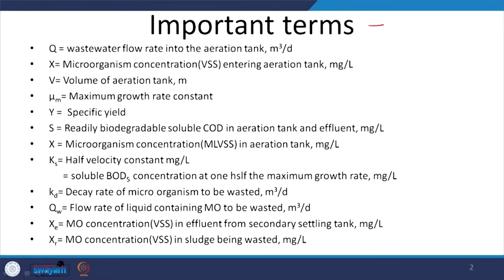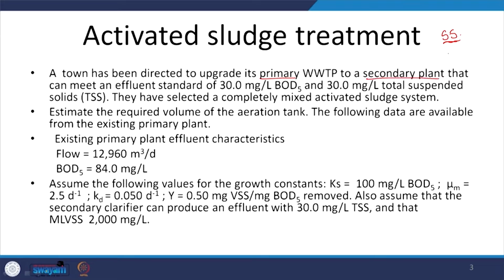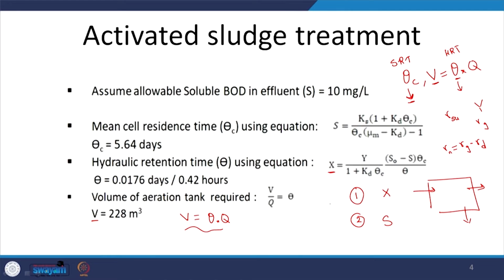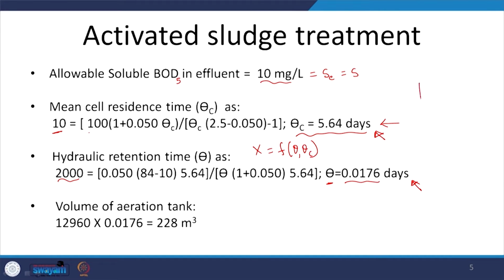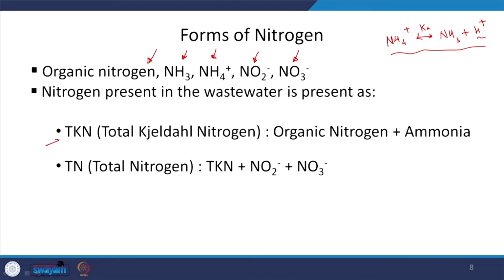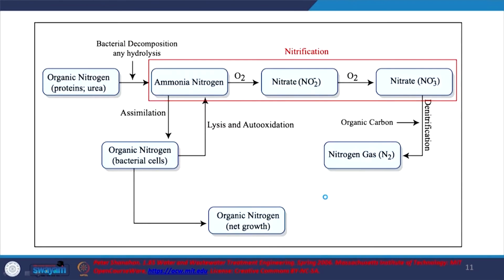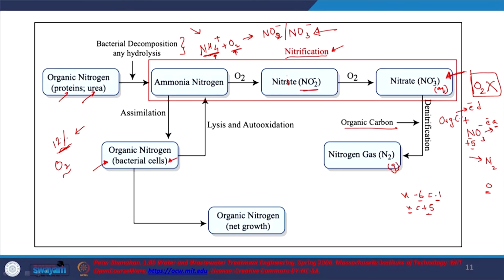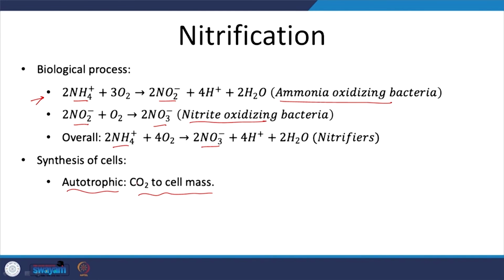Lecture 24: Nitrogen Removal- I